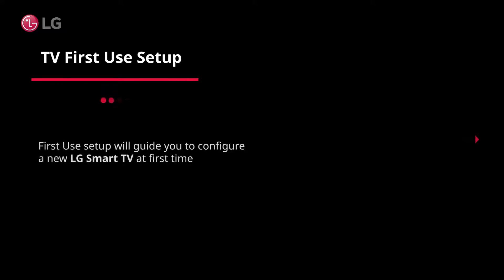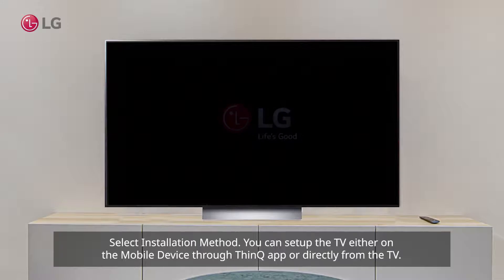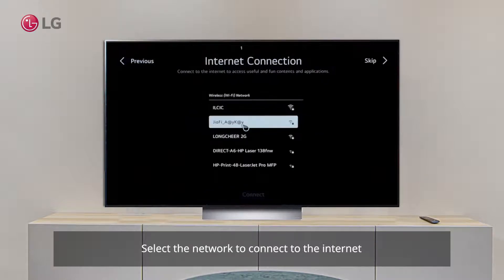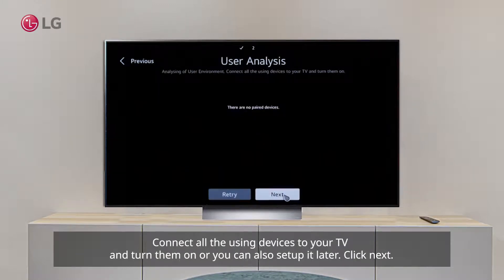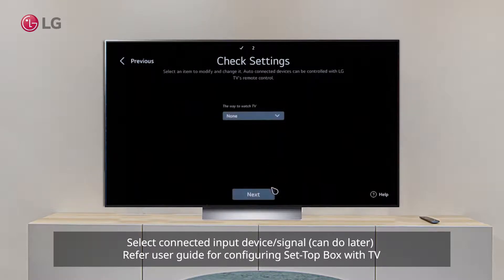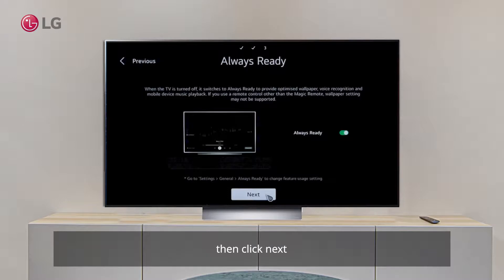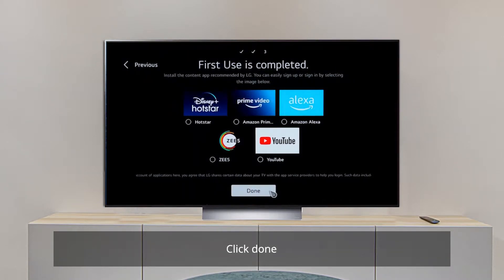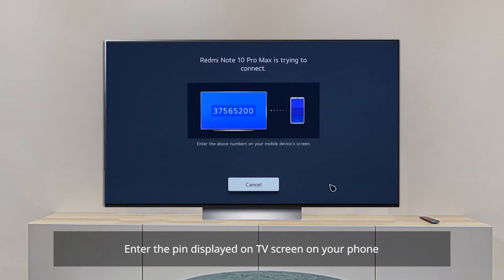TV LG | Configurazione Iniziale Smart TV - WebOS 22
Video guida per le impostazioni e configurazioni iniziali di primo utilizzo nelle TV LG con webOs 22

È molto importante configurare la tua Smart TV LG per la prima volta per un funzionamento regolare. Questo video ti spiegherà tutte le impostazioni necessarie che devono essere seguite per il primo utilizzo di LG webOS 22 Smart TV

📹 Questo video è stato prodotto da LG Electronics India, pertanto, le informazioni contenute in questo video potrebbero essere leggermente diverse dai prodotti venduti nel tuo paese. Fondamentalmente, è stato prodotto in lingua inglese, ma puoi cambiare le impostazioni dei sottotitoli per guardarli nella lingua che desideri